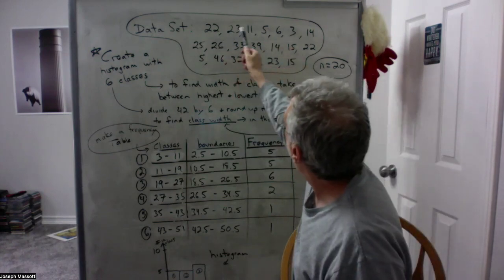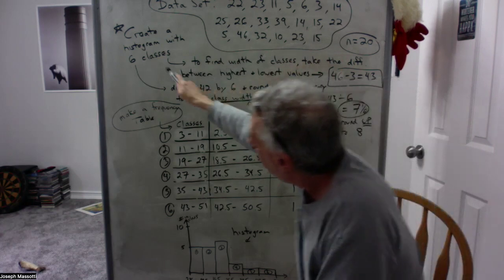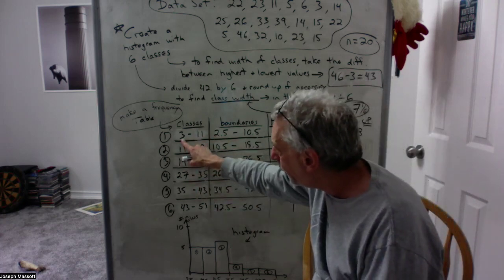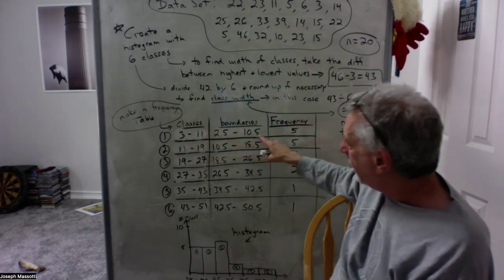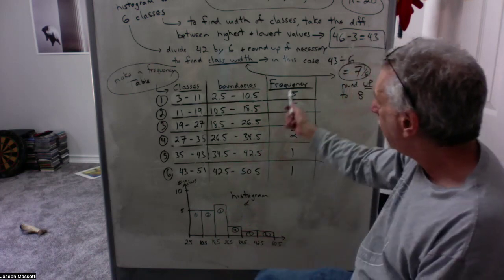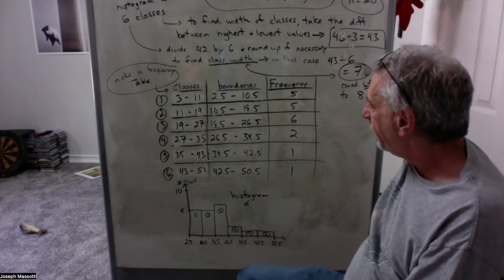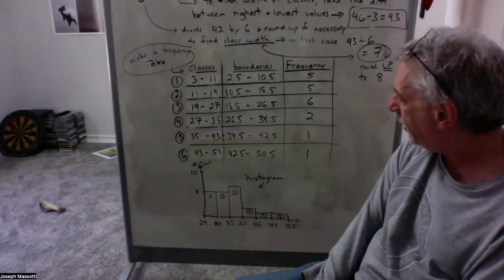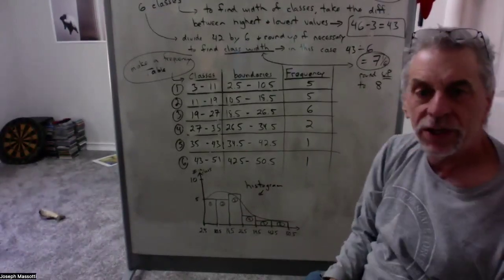histograms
How to create a histogram
note: one mistake I see 2 lines above the table it says "42 by 6". should say "43 by 6"